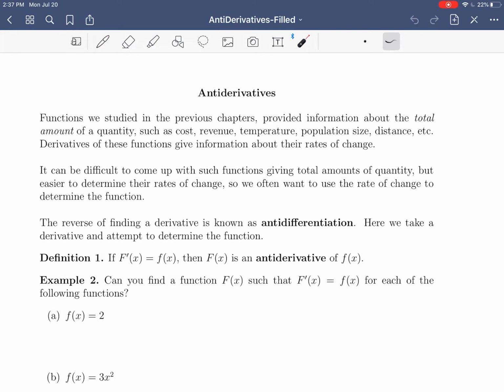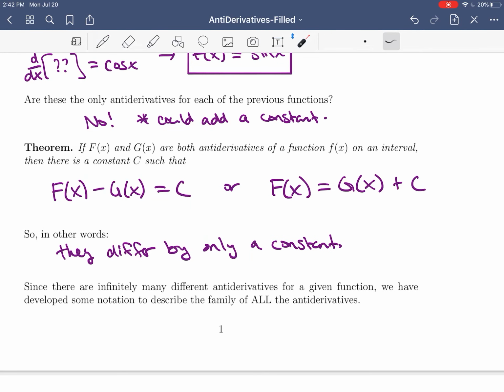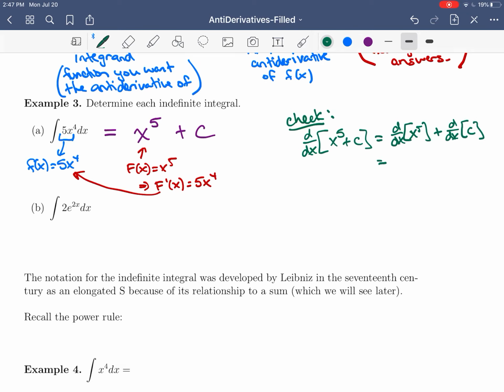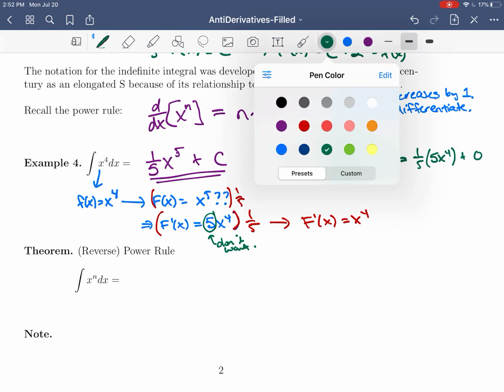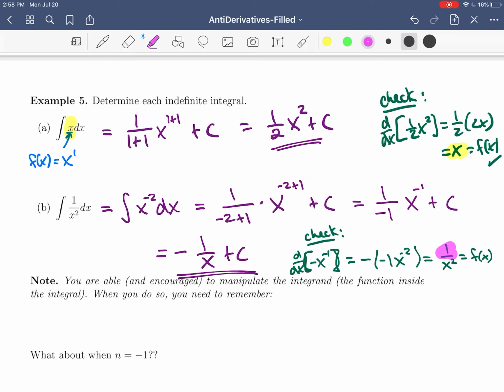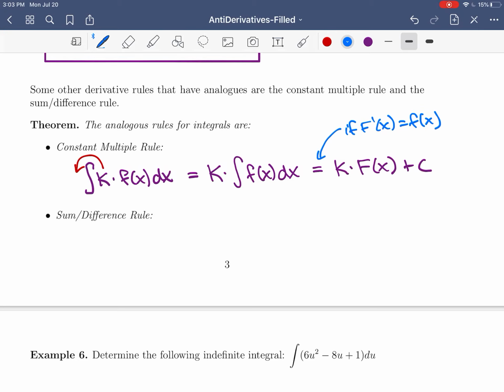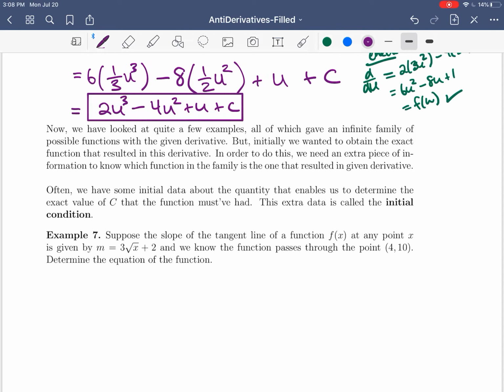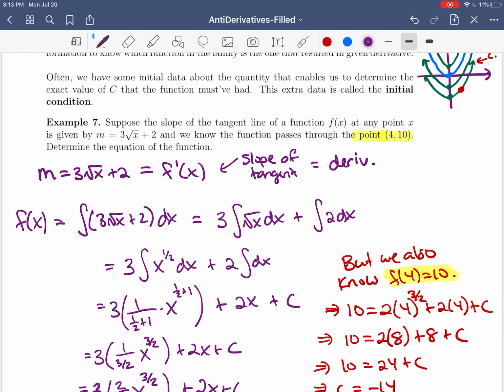Math 108 — Section 5.1 - Antiderivatives